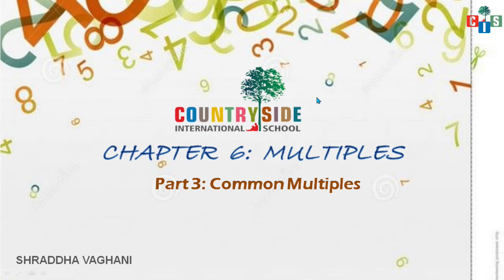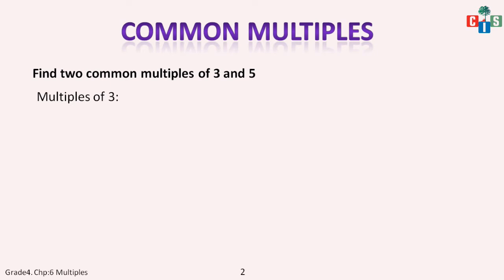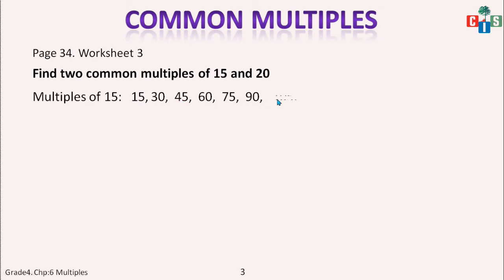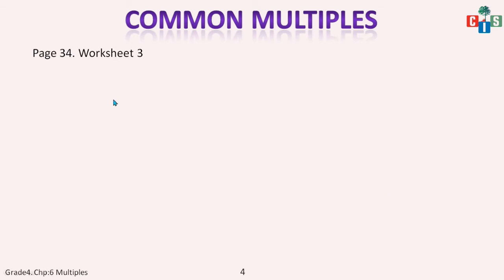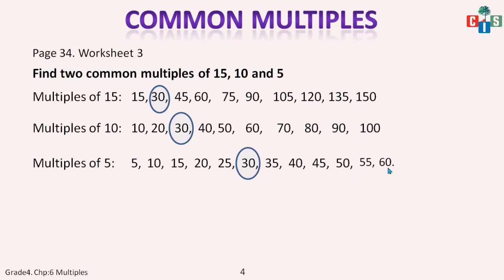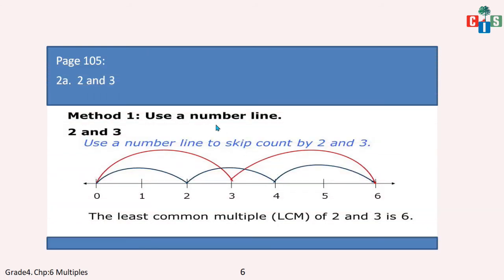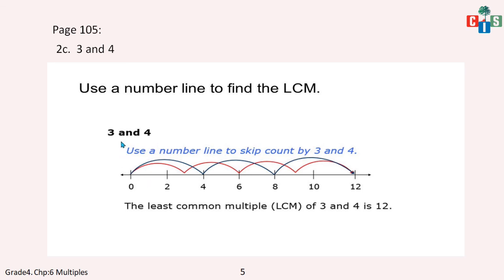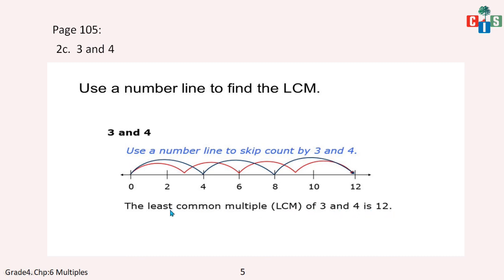Grade 4 :Math: Ch.6:- MULTIPLES (Part 3)